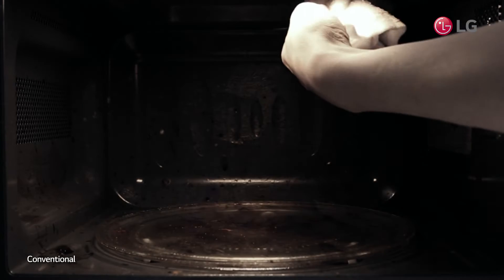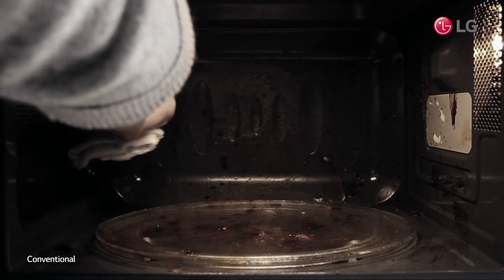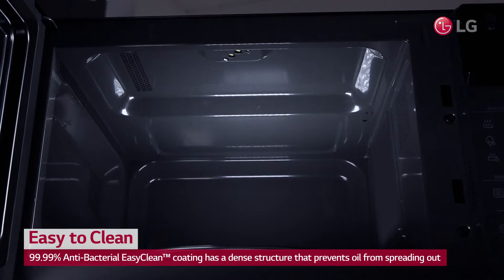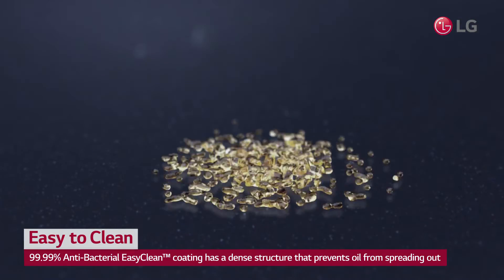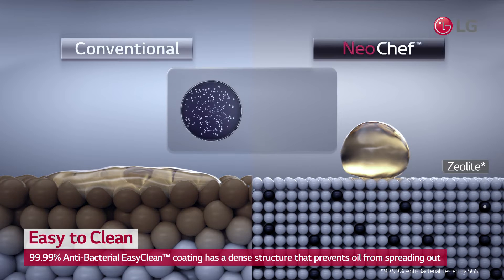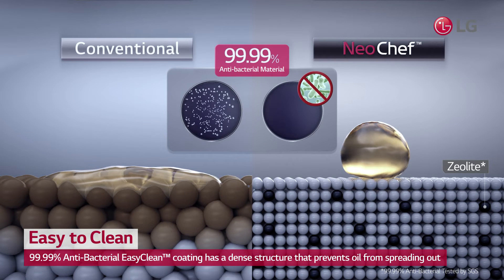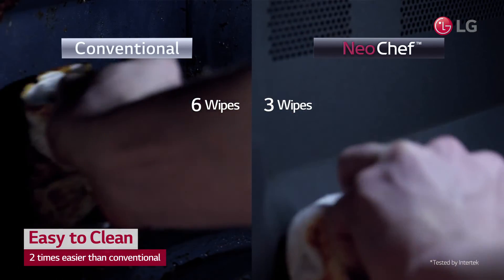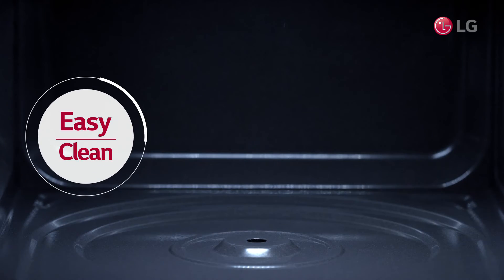Kuchenka mikrofalowa NeoChef i szybsze czyszczenie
Po co tracić czas na szorowanie kuchenki mikrofalowe? LG NeoChef jest od wewnątrz pokryta łatwą w czyszczeniu warstwą, do której nie przywiera tłuszcz. Dowiedz się więcej